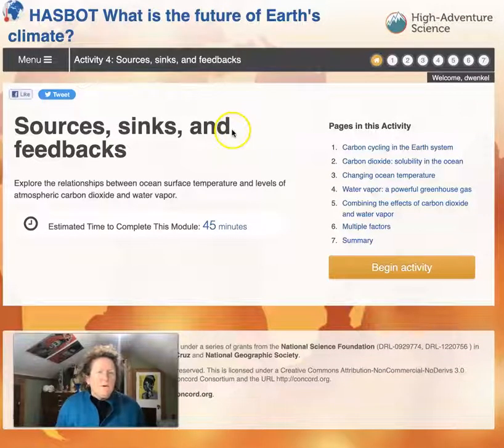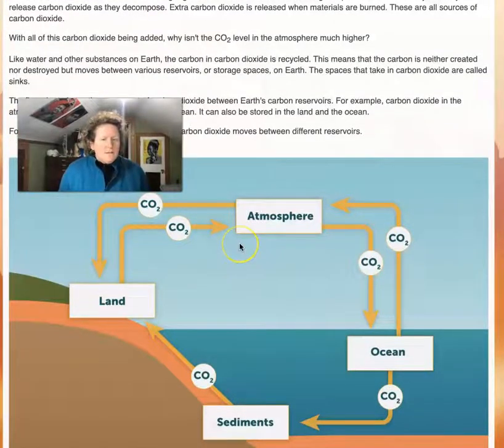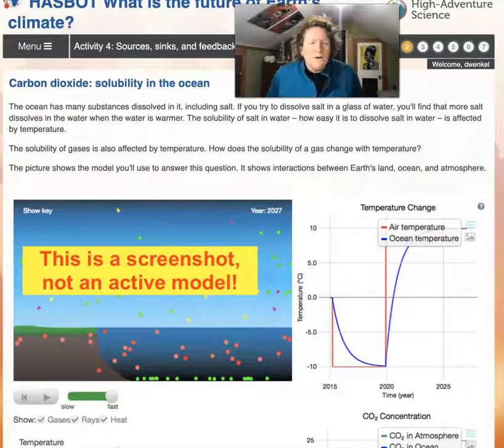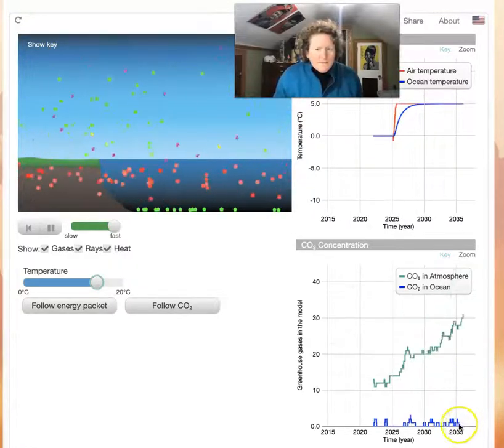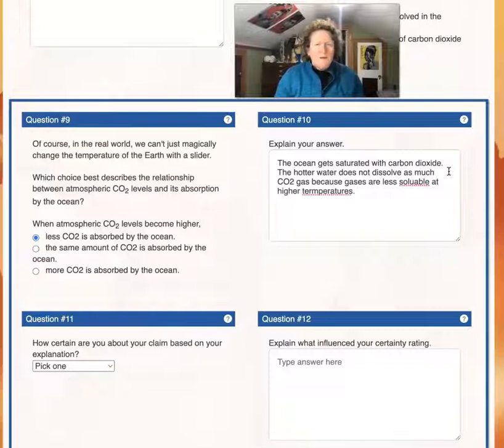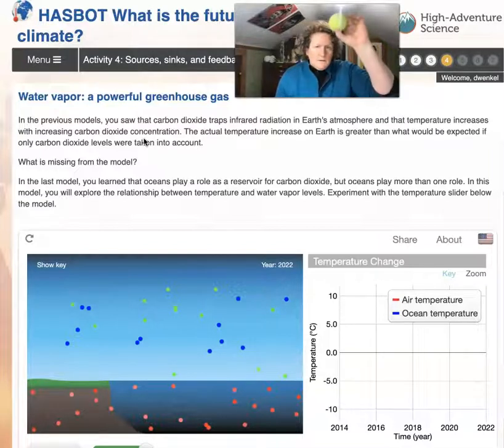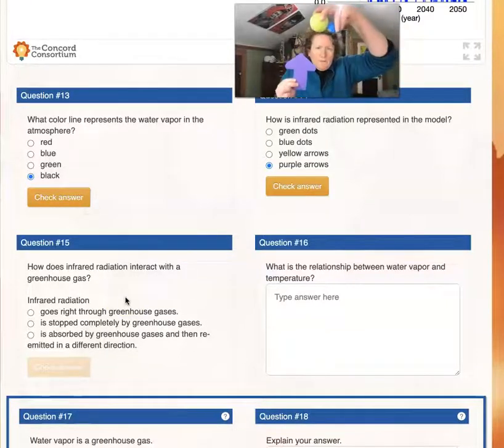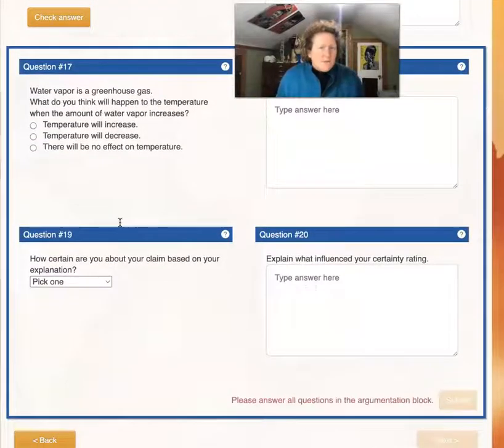What is the future of Earth's climate Activity 4 part 1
Dr. B walks students through the first part of Activity 4 of "What is the future of Earth's climate?" We discuss carbon dioxide sources and sinks and how carbon dioxide is less soluble in warmer water. Thanks to Concord for the High Adventure Science class.